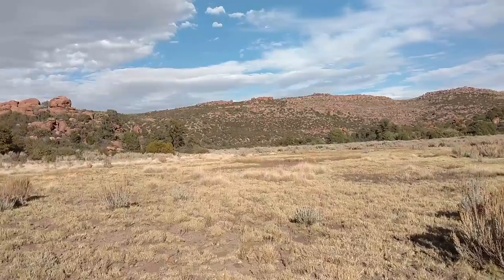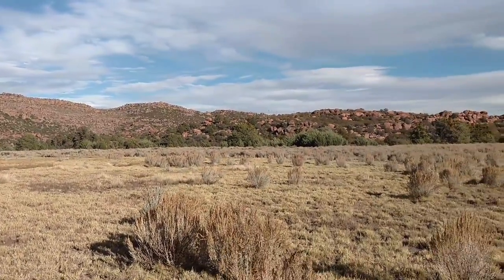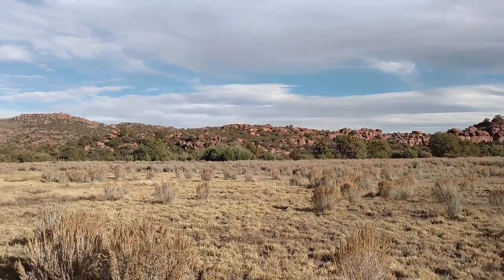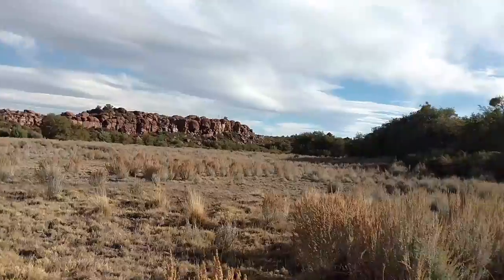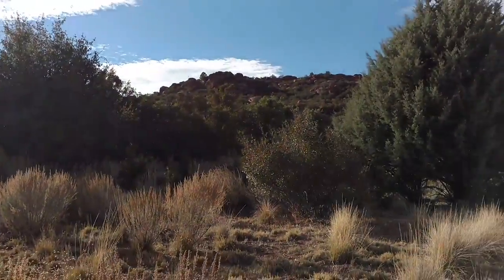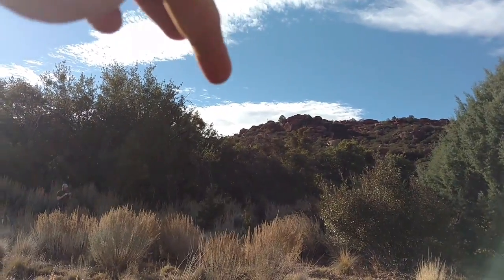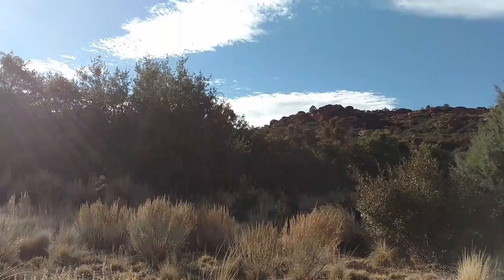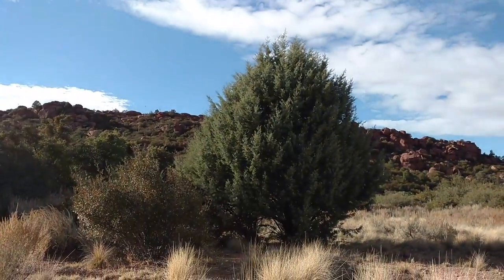Hesperocyparis revealiana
Hesperocyparis (Cupressus) revealiana